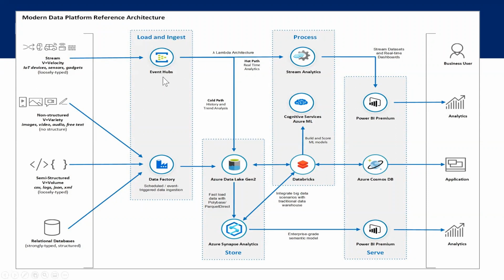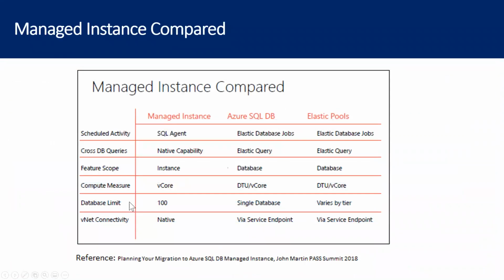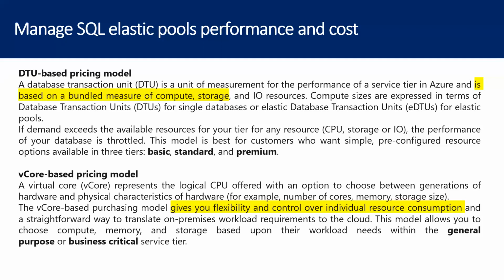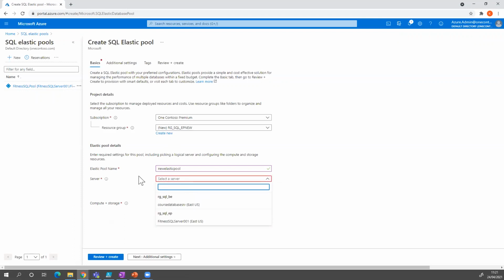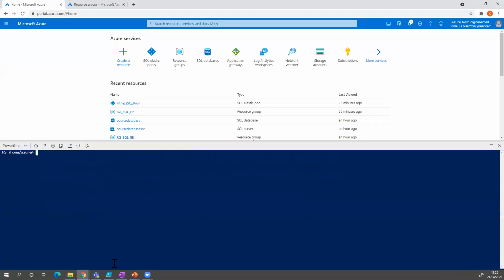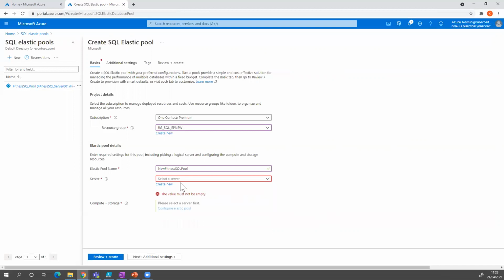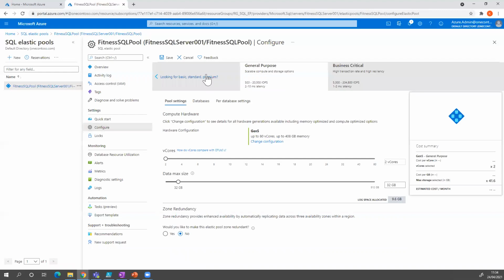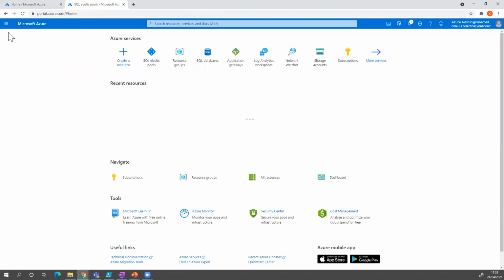Architect a Data Platform in Azure - Part 2